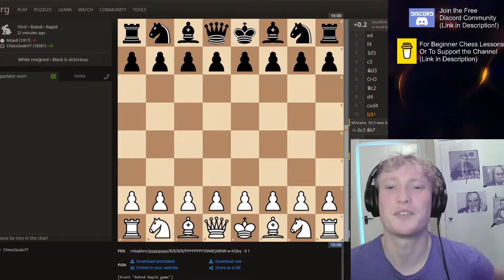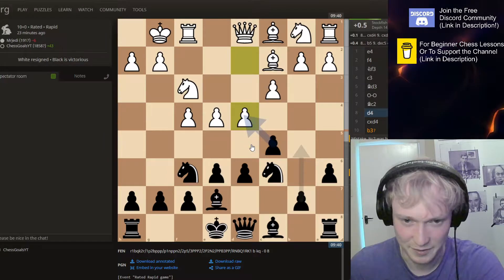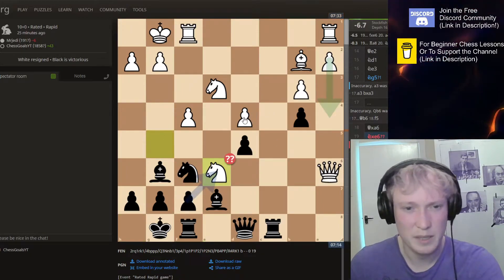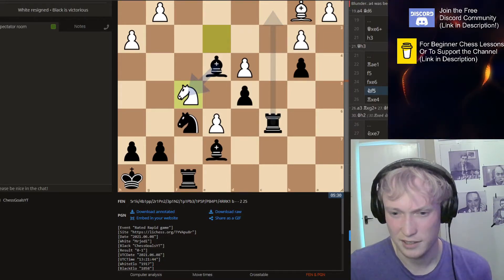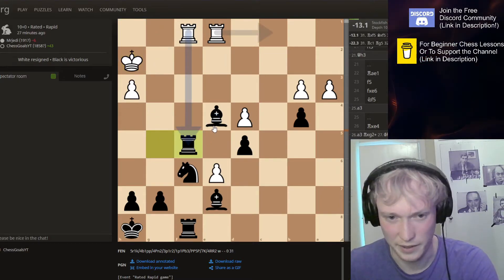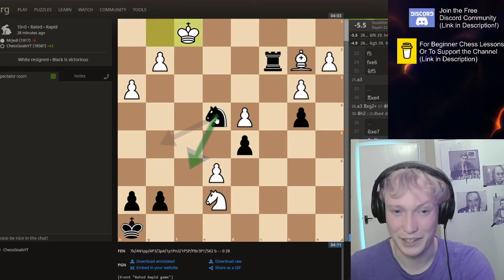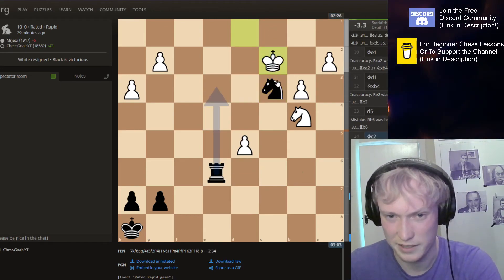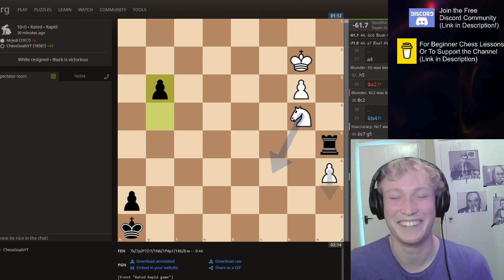BEWARE the WINDMILL!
Welcome to CHESS GOALS, in this video I go over a recent game featuring a windmill position (beware)